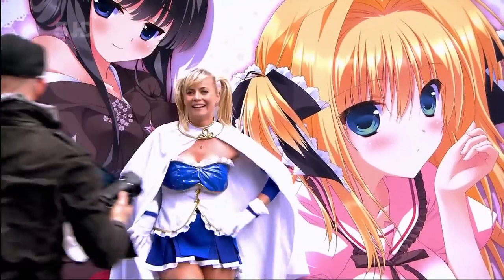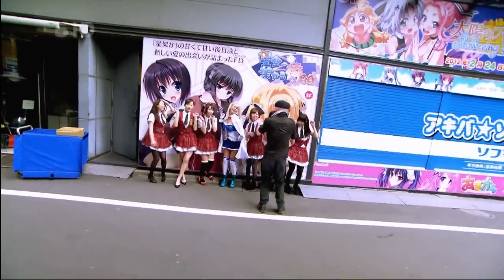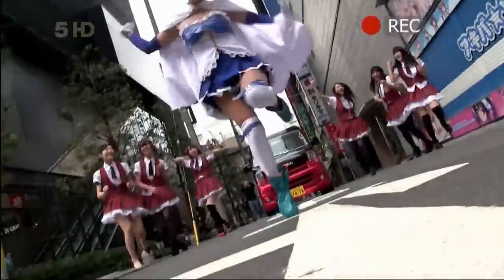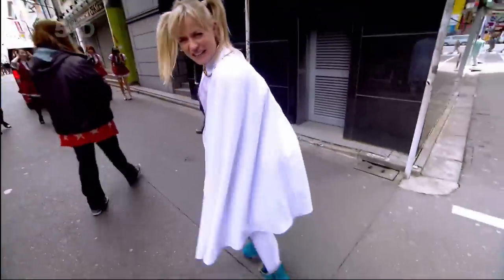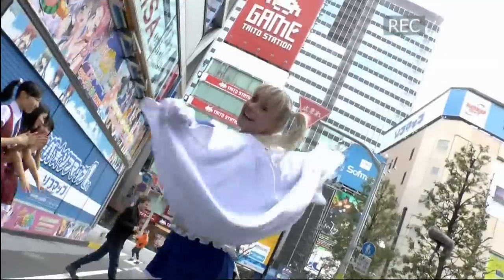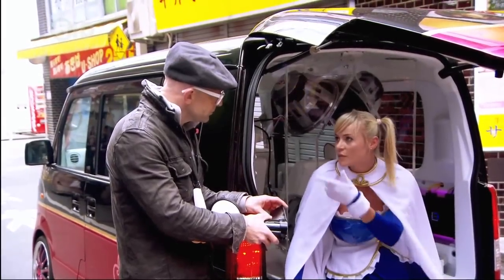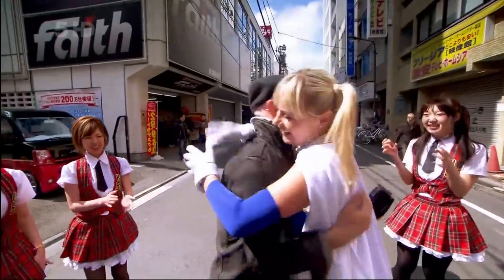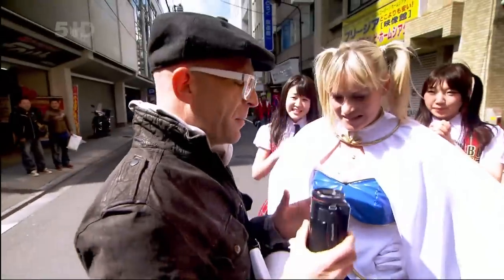Pollyanna Woodward 230412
Pollyanna Woodward (credit to the original video uploader)